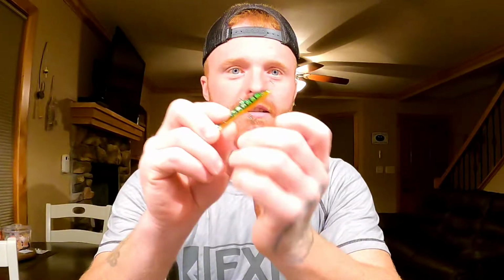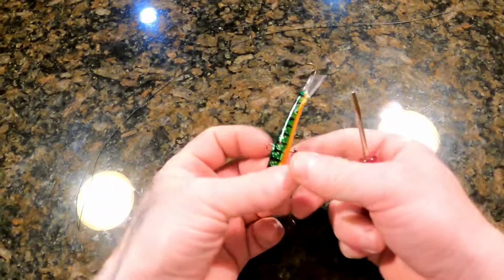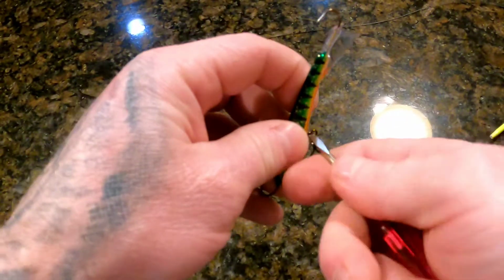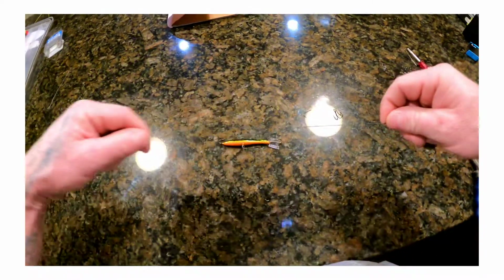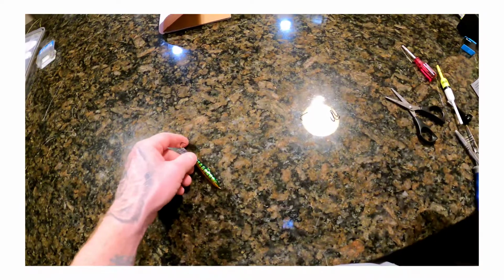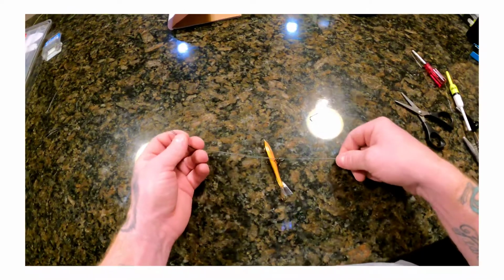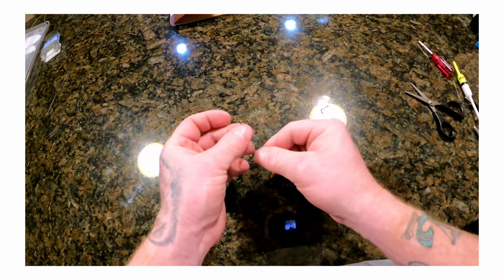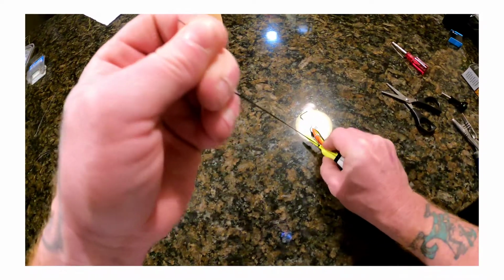Out Of The Water (Episode#1)